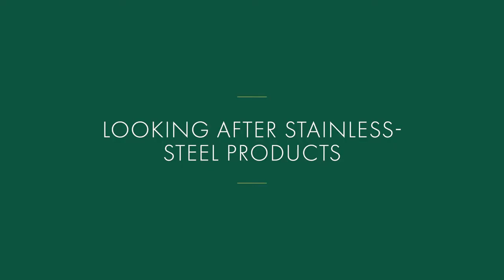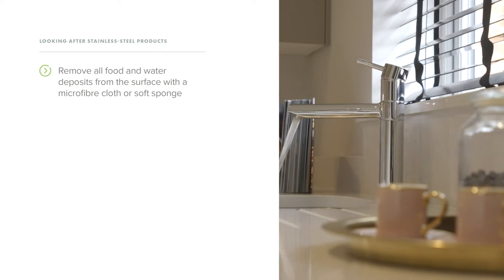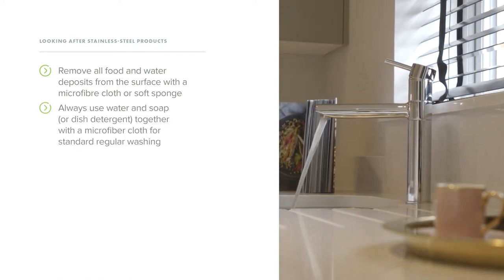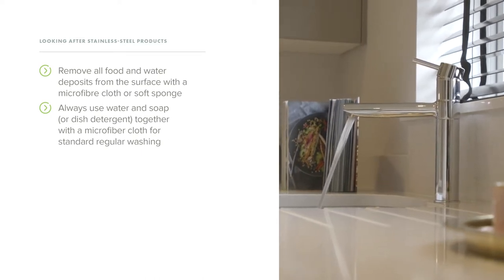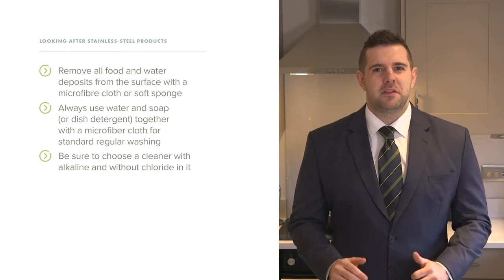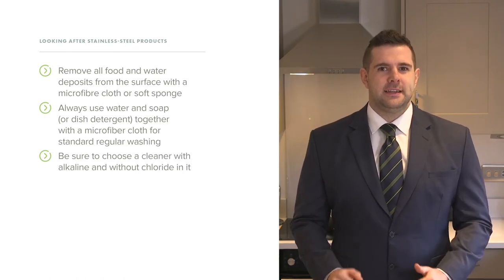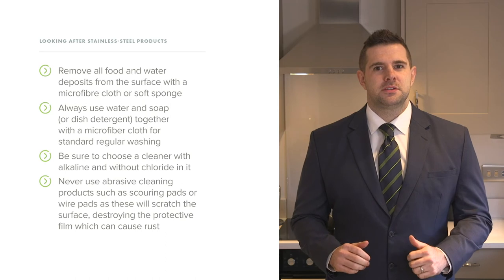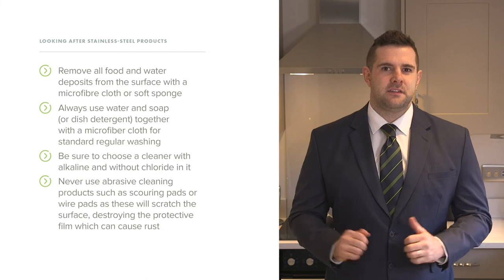Persimmon Homes - Care of stainless steel products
When you move into your new Persimmon home, it's natural to have a range of questions about your new home. To help, here are some handy tips to make sure your stainless steel products are protected.

Remove all food and water deposits from the surface with a microfibre cloth or soft sponge

Always use water and soap (or dish detergent) and a microfibre cloth for standard regular washing

Be sure to choose a cleaner with alkaline and without chloride in it

Never use  abrasive cleaning products such as scouring pads or wire pads as these will scratch the surface and destroy the protective surface which can lead to rusting